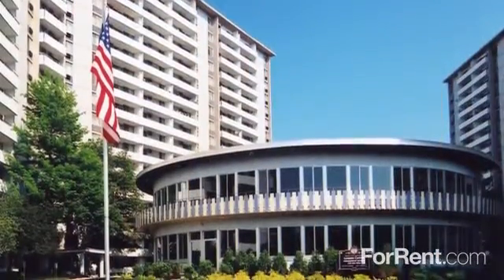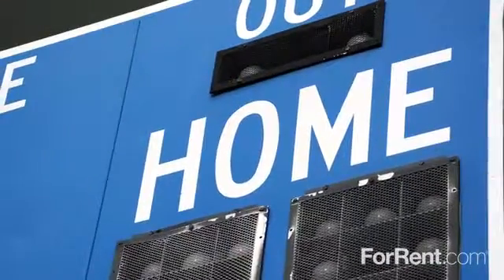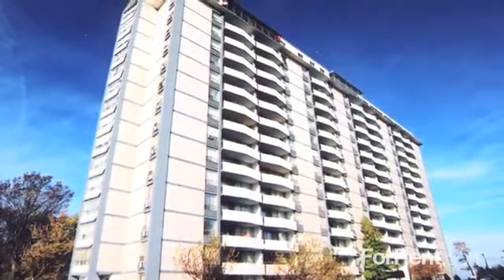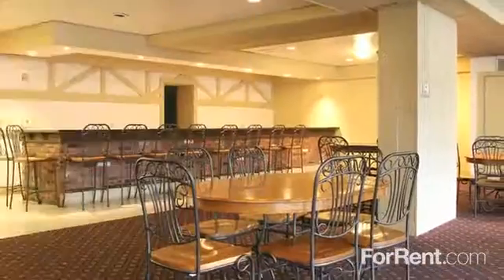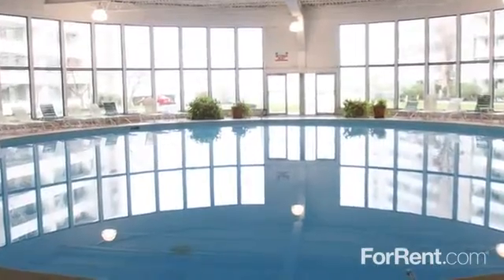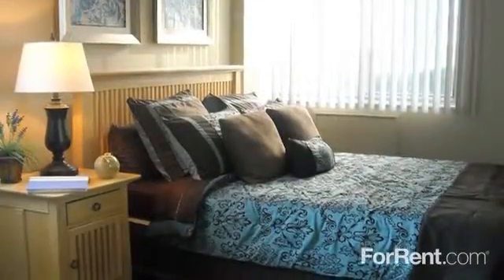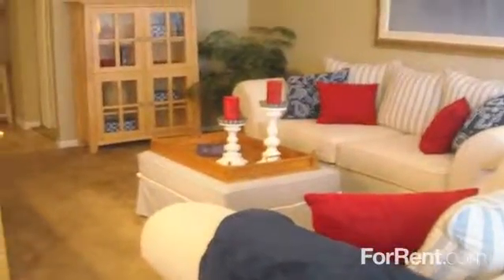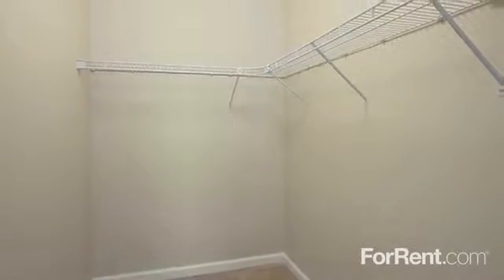Harbor Crest Apartments in Euclid, OH - ForRent.com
Harbor Crest Apartments for rent in Euclid, OH on ForRent.com: Availability, pricing and special promotions subject to change daily. Harbor Crest is lakeside living at its best! This beautiful 1, 2, 3 and 4 bedroom apartment community for rent in Euclid, Ohio is the place to be. Wake up to spectacular views of gorgeous sunrises and say good night to brilliant sunsets over Lake Erie. Along with an amazing list of community amenities that include a sparkling pool, fitness center, patio or balcony, on site laundry facilities, elevator and more, we also offer the added convenience of online rental payment and maintenance requests. Visit Harbor Crest, a cat friendly community and we know you will agree - it is just what you are looking for!
 - 24453 Lakeshore Boulevard